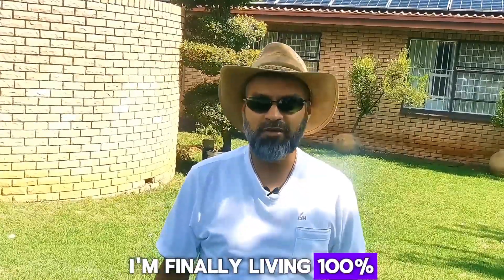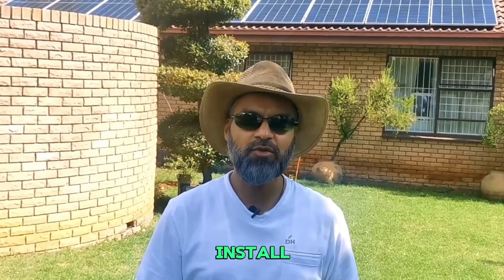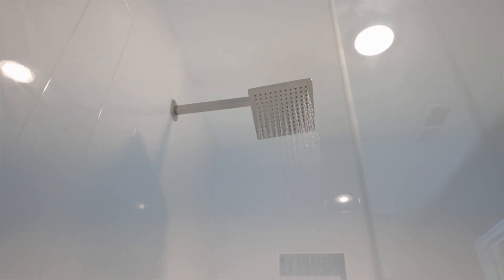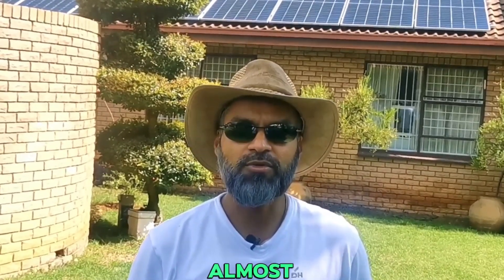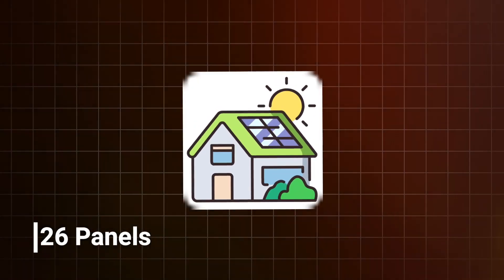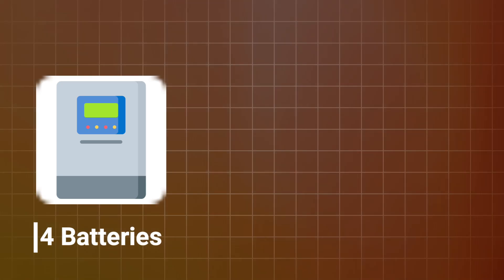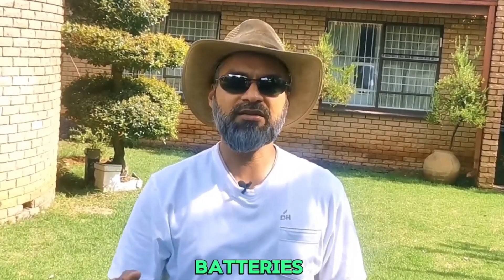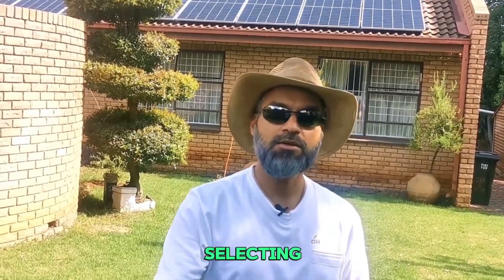Ultimate Guide to Off-Grid Living: Tips & Tricks!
How I'm living 100% off the grid in South Africa using solar panels (12kw Sunsynk 3 phase inverter), Evacuated tubes for water heating and a Paloma gas geyser for hot showers in winter. For water I have a water well or a borehole.

In this video, join us on our journey of Living Off-Grid in SA with our 100% Solar-Powered Home! 🌞 We're diving deep into our transition to a life sustained by renewable energy, sharing real-world insights and expert advice every step of the way. From the installation of a 12kw Sunsynk 3-phase inverter to harnessing the sun's power, to ensuring warm showers in winter with Evacuated tubes and a Paloma gas geyser, we've covered it all. Plus, discover how our water well revolutionized our water supply, making us completely independent.

Here's what we'll cover:
1. The transition to solar power: Learn how we installed 26 panels and the crucial role of our solar inverter in achieving electricity bill savings.
2. Heating solutions: A comprehensive guide on using Evacuated tubes and a gas geyser for efficient water heating.
3. Water independence: How our water well (borehole) ensures a constant, clean water supply.
4. Energy optimization: Tips on reducing consumption and maximizing the use of LED lighting and appliance usage strategies.
5. The environmental and financial benefits: Understand how moving to renewable energy sources like solar power not only reduces carbon emissions but also significantly lowers energy costs.

We're excited to share our comprehensive guide to living off-grid in South Africa, packed with practical tips, installation guides, and insights into making renewable energy work for you. Whether you're considering a similar shift or simply curious about sustainable living, this video is a must-watch!

Got questions or want to share your own off-grid experiences?

CHAPTERS:
0:00 - Intro
0:28 - Solar PV System Overview
1:17 - Off-Grid Electricity with Sunsynk Inverter
4:24 - Off-Grid Water Heating Solutions